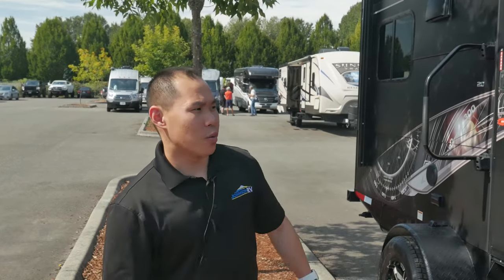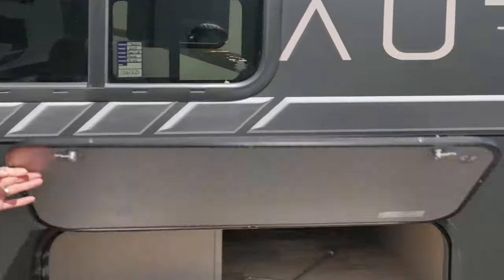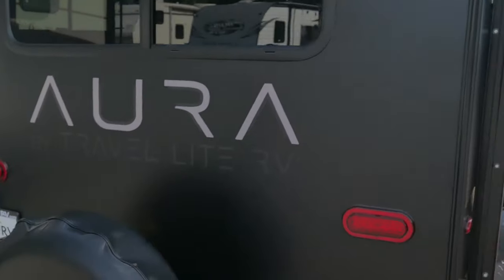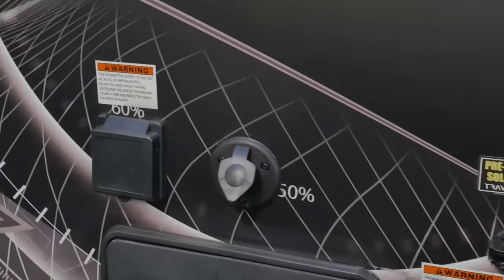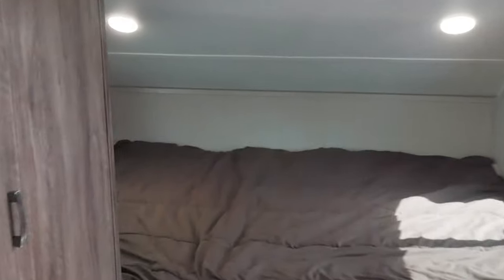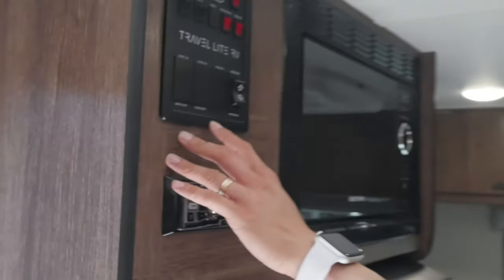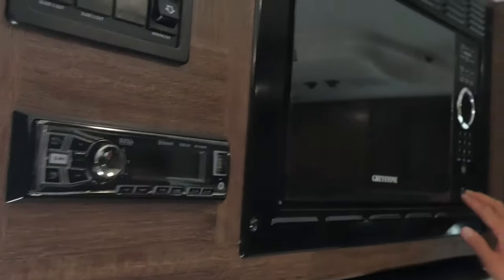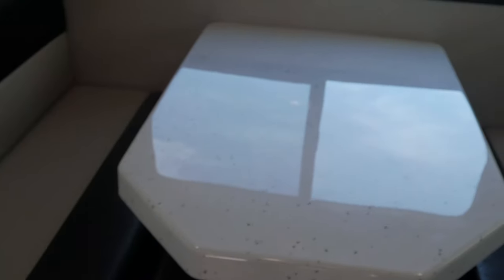2019 Travel Lite Aura A-20 (Stock#13612D) - Washington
4105 Pacific Highway East
Fife, WA 98424

2019 Travel Lite Aura A-20

Location: Washington
Condition: Pre-Owned
Stock Number: 13612D
Year: 2019
Make: Travel Lite
Brand: Aura
Model: Aura A-20
VIN: 55MT1KJ17KP003645

The Aura Travel Trailer Series is the newest Ultralite line-up from Travel Lite RV. This well designed, industry cost leader in its class is the PaceSetter. The Aura comes with all of the amenities your family will need for a vacation full of hassle-free memories.